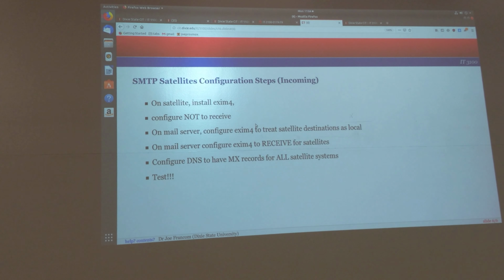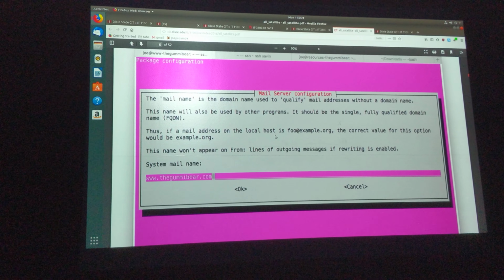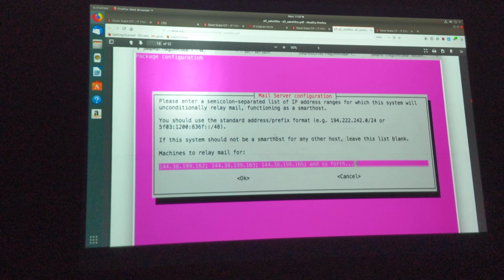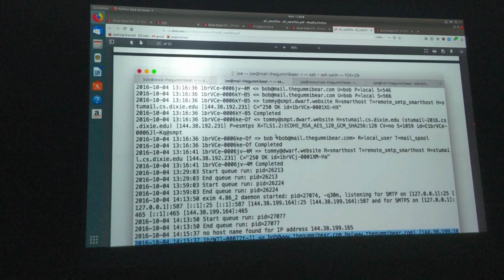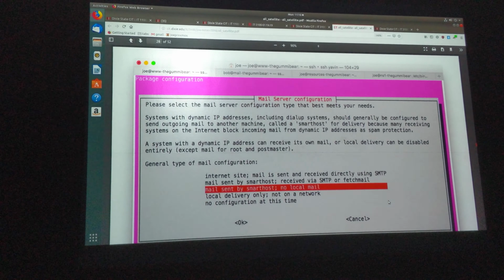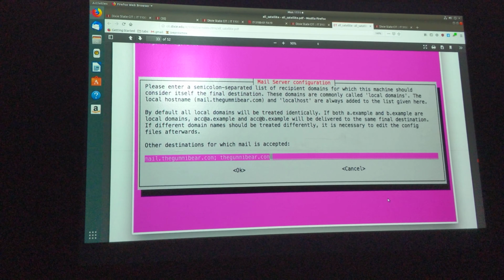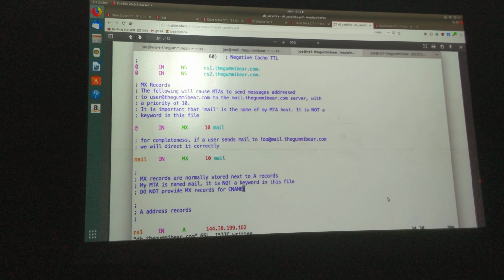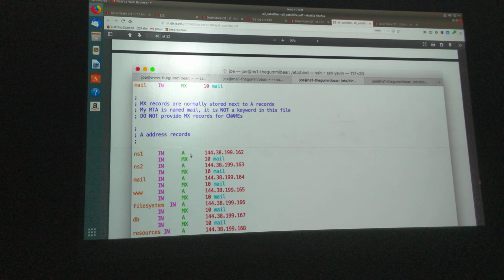IT-3100 10-7-19 Part 1